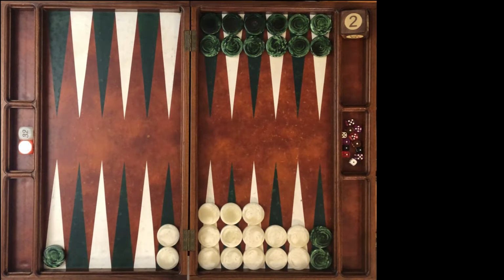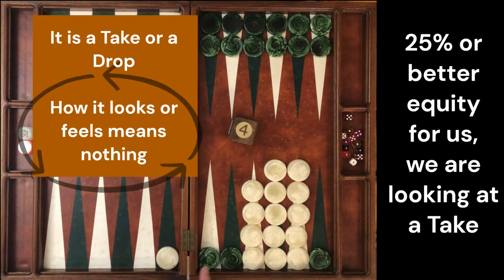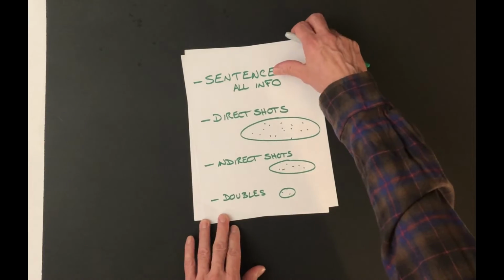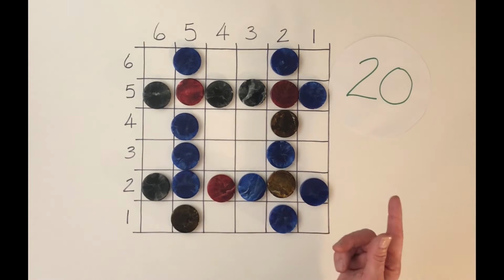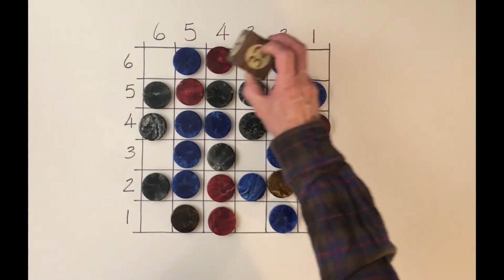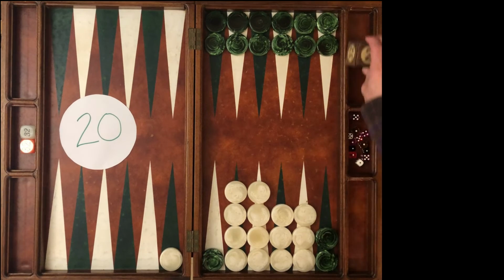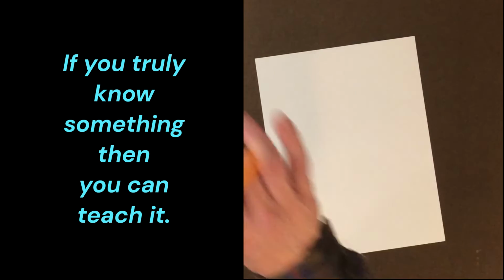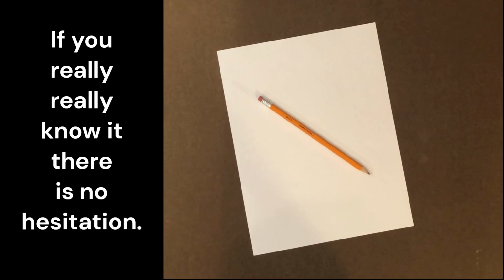Shot Counting part 1 - Backgammon Cube and Checker Strategy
My method for Counting Shots
Part 1